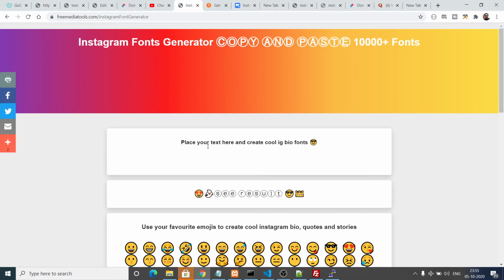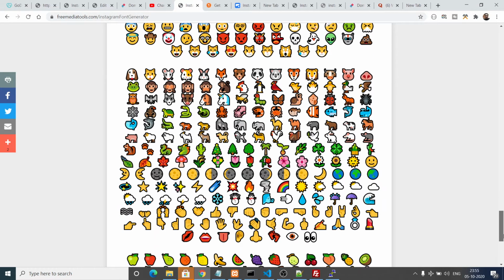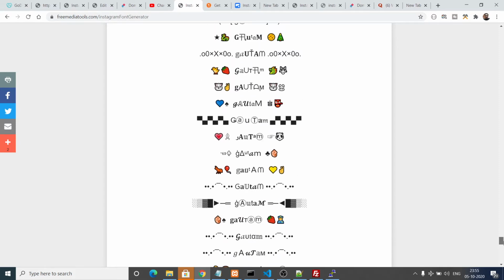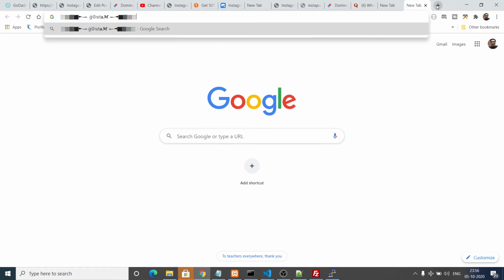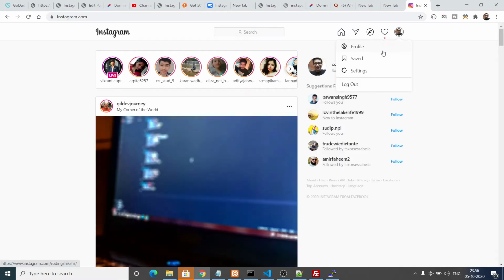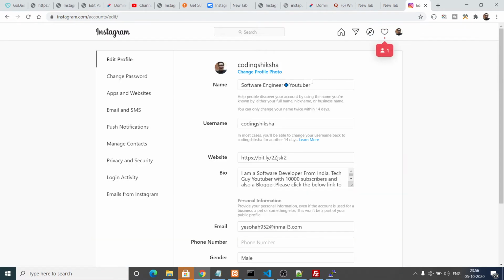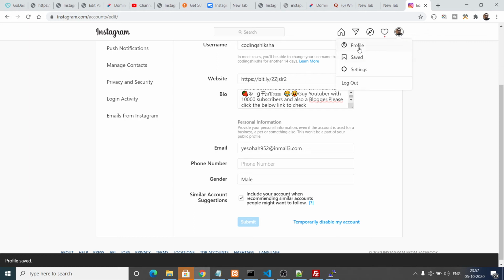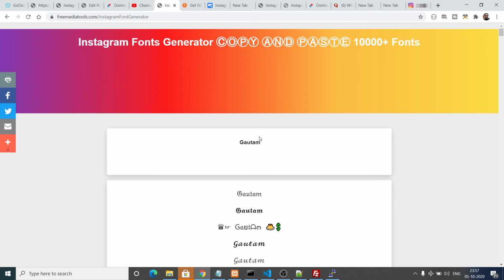Instagram Stylish Fonts Generator Live Tool on FreeMediaTools.com Website Full Review